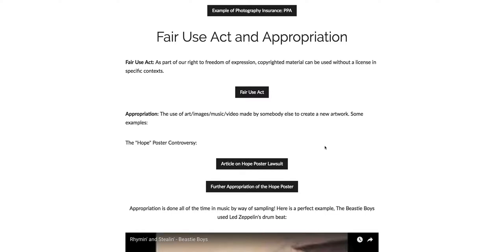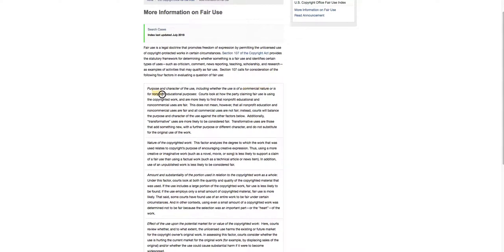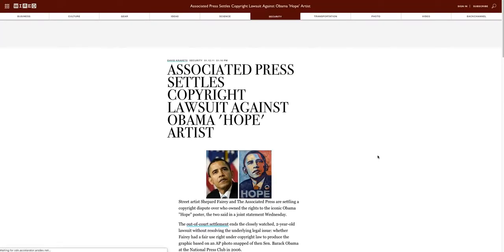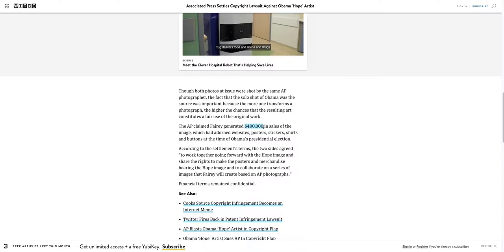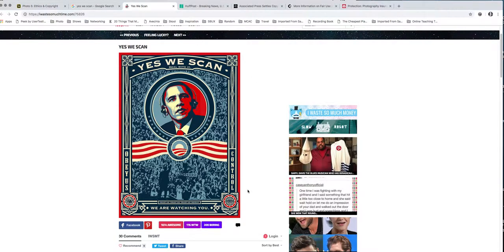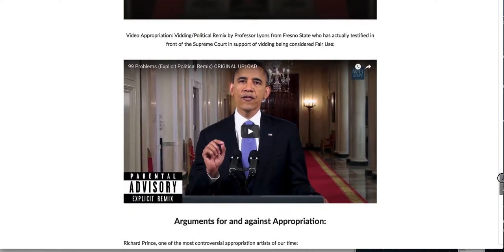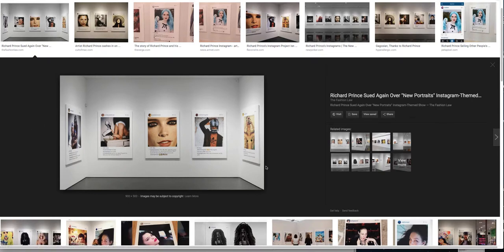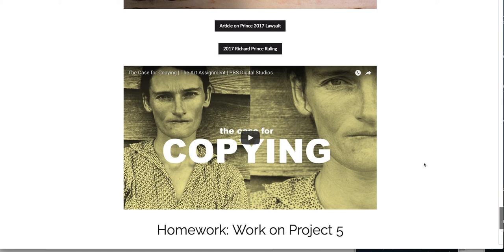Ethics & Copyright Video 4